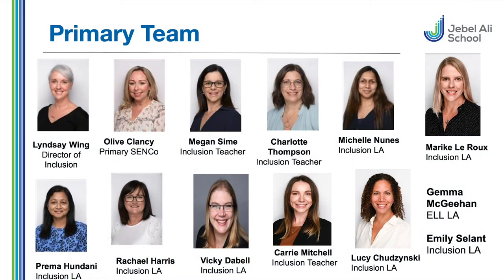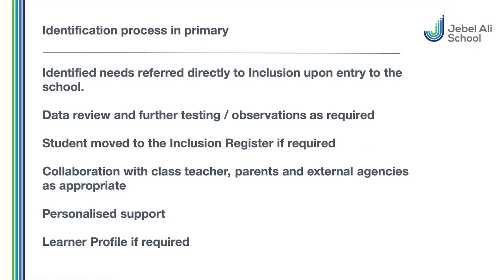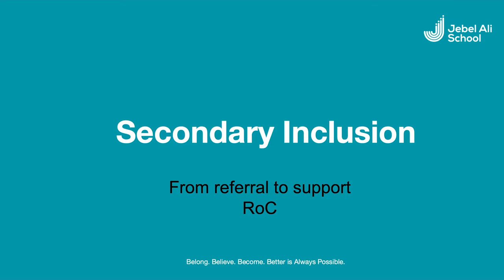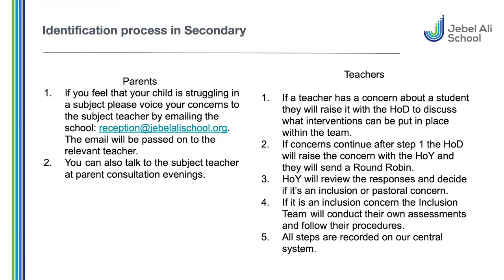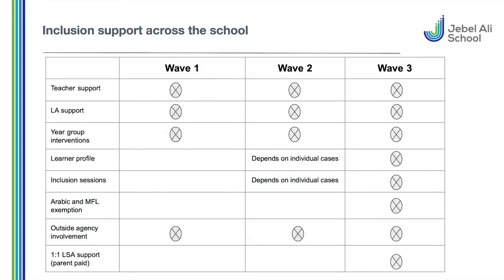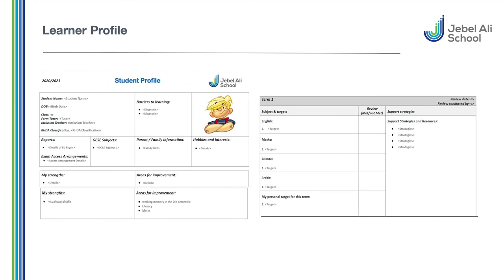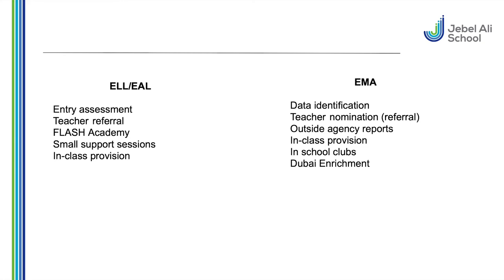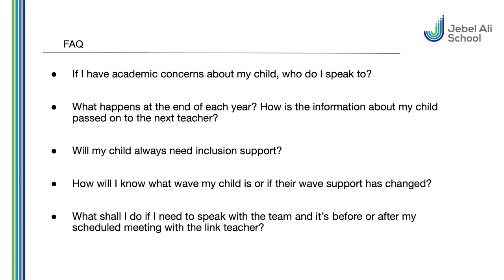Introduction to Inclusion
Watch this video to learn all about the Inclusion operation at JAS and how we support yourselves and your children in their learning journey with us.